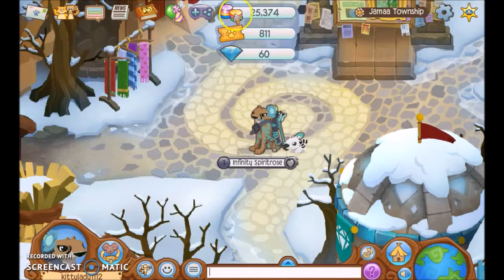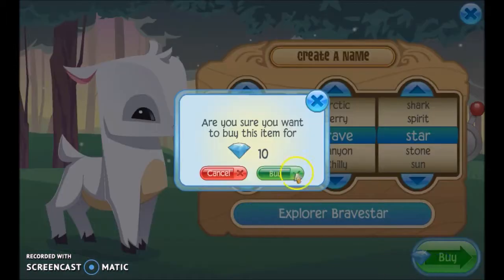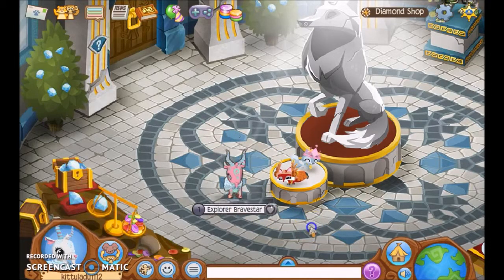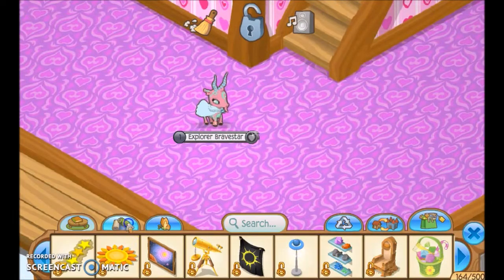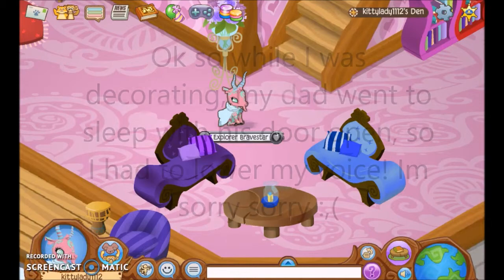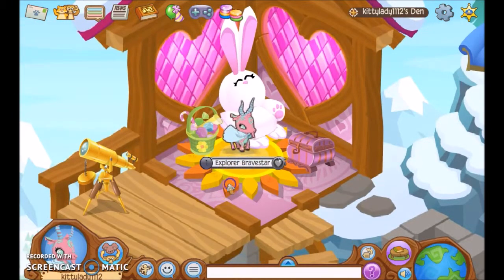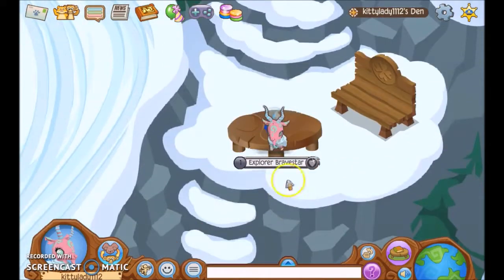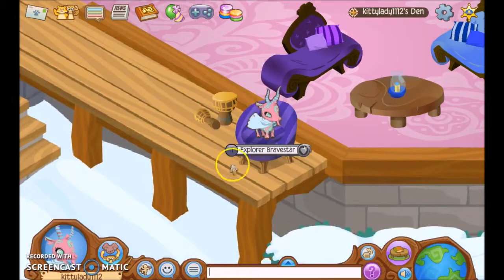AJ- Getting A Goat!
In this video, I get a goat!

Bye!